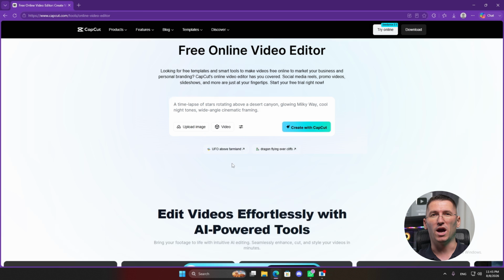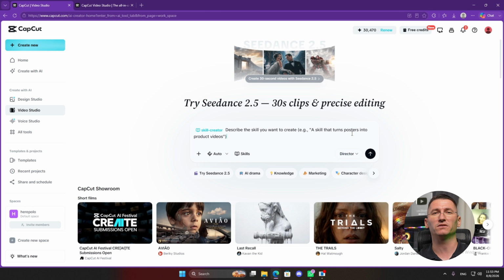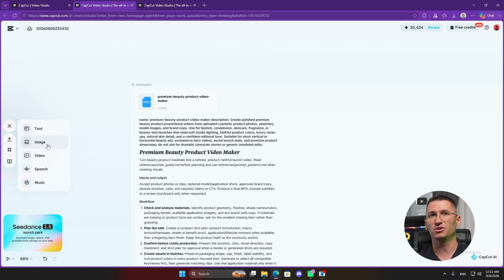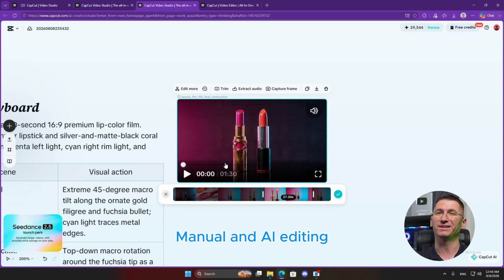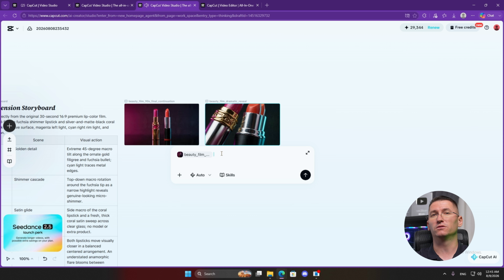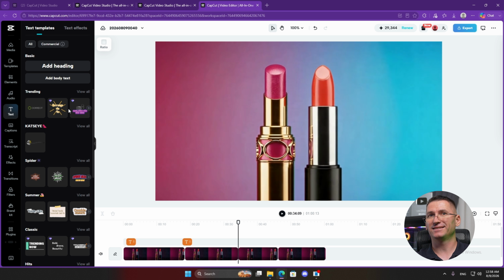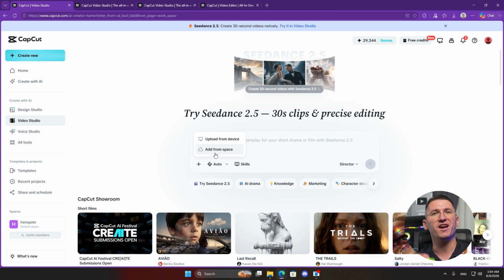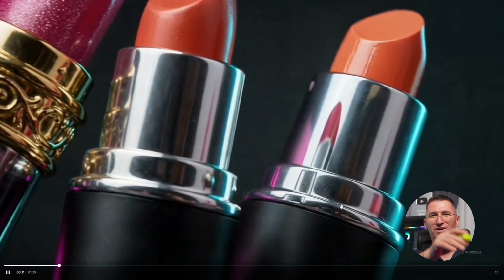CapCut Web + Seedance 2.5 Tutorial: Turn ONE Prompt Into a Complete AI Video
00:00 - Turn One Prompt Into a Complete AI Video
01:02 - Creating Your First Video With a Prompt
01:53 - Custom Skill Creation for Consistent Videos
03:18 - Using the Infinite Canvas
03:39 - Up to 50 references supported & Up to 90-second video generation
04:49 - Manual Controls & AI-Powered Editing
05:17 - Creating Cinematic AI Video Scenes
06:30 - Editing Your AI Clips in CapCut
07:22 - Adding Text, Music & Captions
08:51 - Testing Styles & Final AI Video Workflow

What if one simple prompt could become a complete cinematic AI video?

In this tutorial, I show you how to use CapCut Web, Video Studio, and Seedance 2.5 to turn a basic idea into a polished video from start to finish. You’ll learn how to generate cinematic scenes, create reusable Custom Skills, organize ideas with Infinite Canvas, upload references, build storyboards, refine individual shots, and edit everything directly inside CapCut Web.

I also cover Seedance 2.5’s improved video generation, multilingual prompt understanding, 30-second native generations, extensions up to 90 seconds, AI-powered edits, manual shot control, music, captions, and CapCut’s built-in creative asset library.

Whether you're creating product ads, beauty campaigns, short films, fashion videos, social media content, or branded campaigns, this workflow shows how AI speed and human creativity can work together.

Start with one idea, refine it with your creative direction, and turn it into a finished AI video ready to publish.